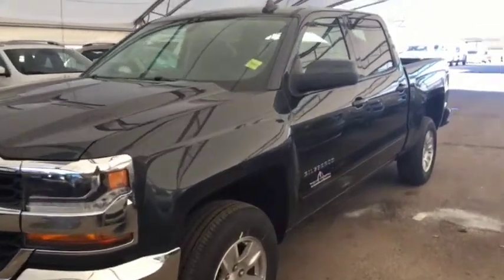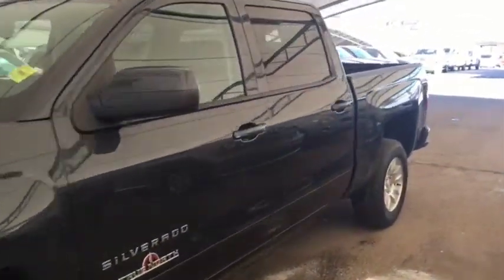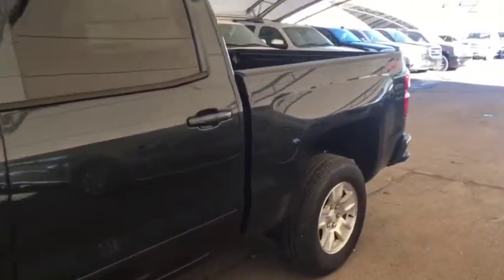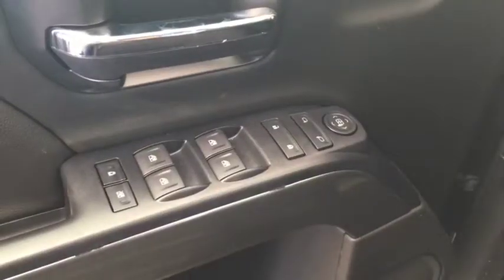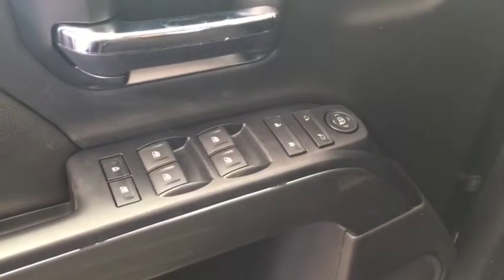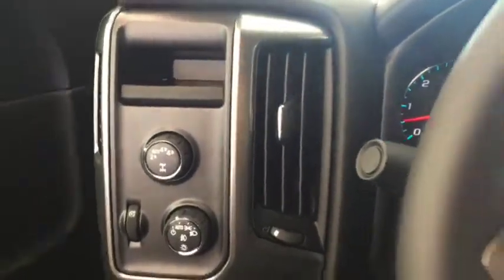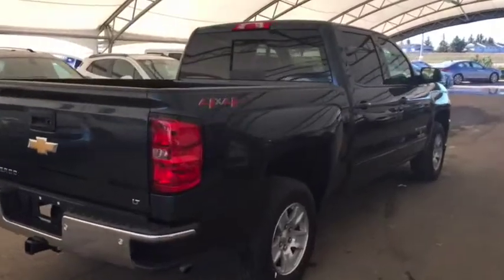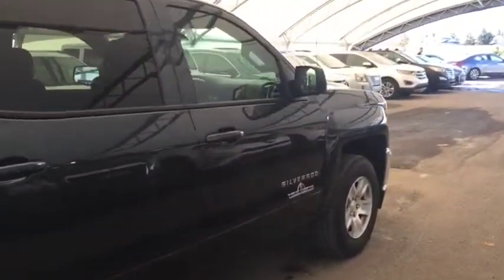2018 Chevrolet Silverado 1500 1LT REAR VISION CAM, POWER ADJUSTABLE PEDALS, SEATS 6